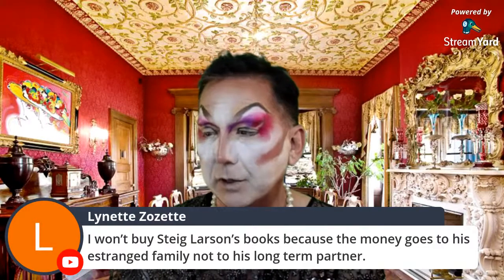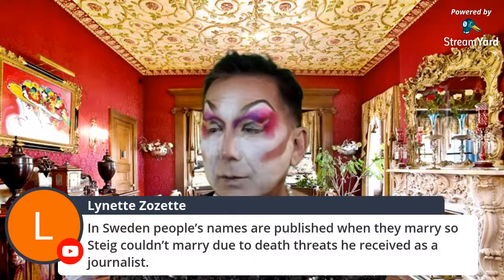Livestream GRWM & Chitchat with Booktube Goddess Ep. 20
Livestream chat while I get into drag and transform into the Booktube Goddess! We talk about makeup, books and everything in between while getting ready with me before filming booktube videos.